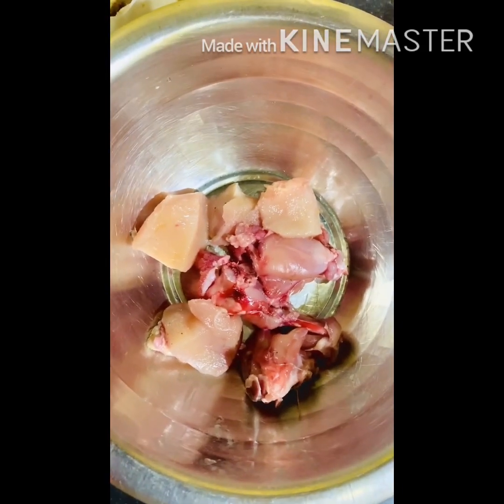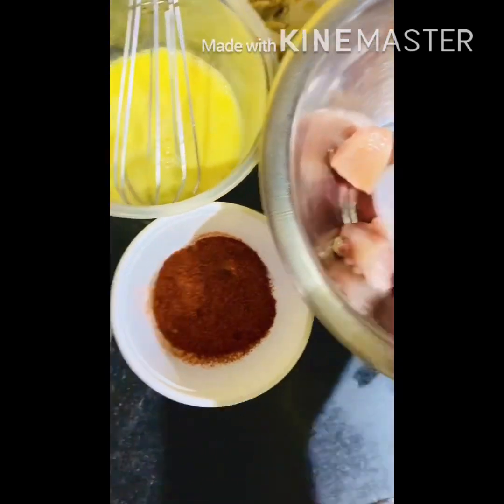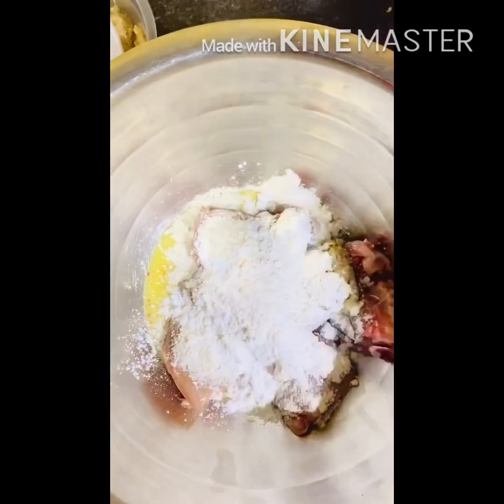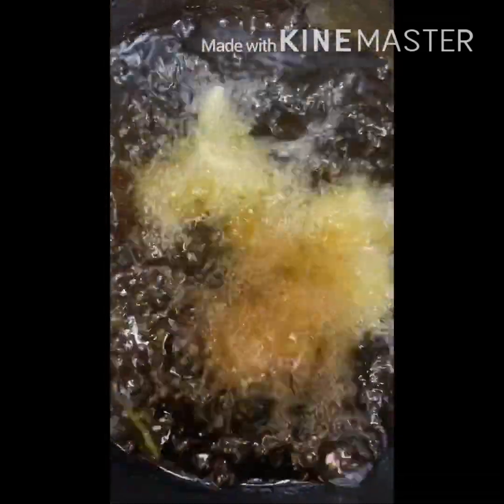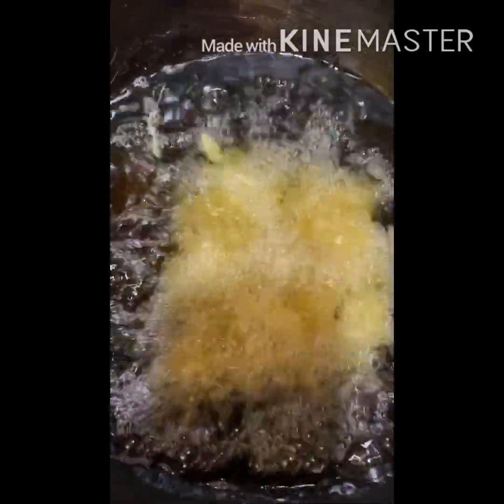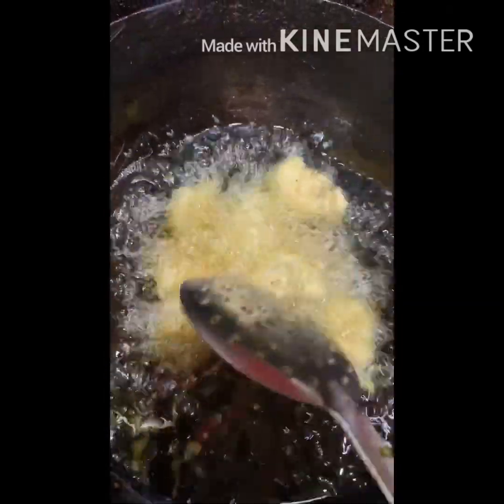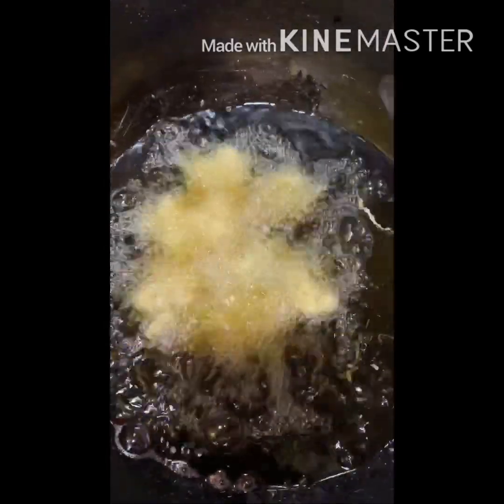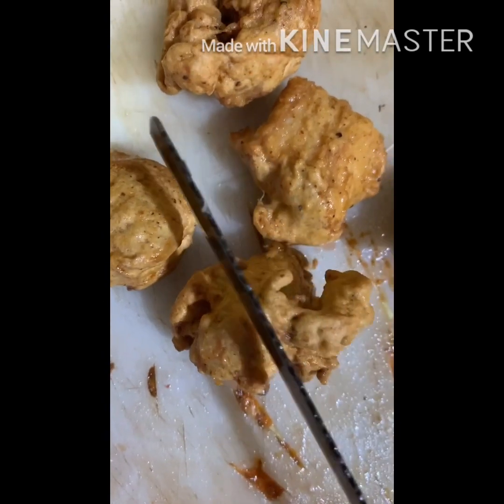Restaurant style chicken pakora,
You can make this chicken pakora at your home ,simple,tasty